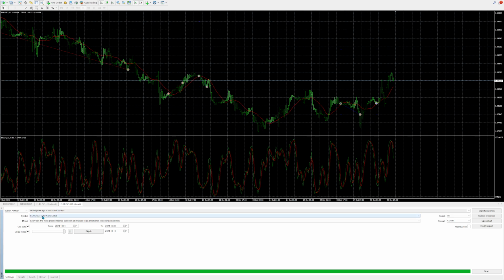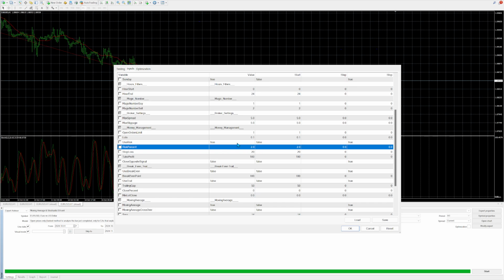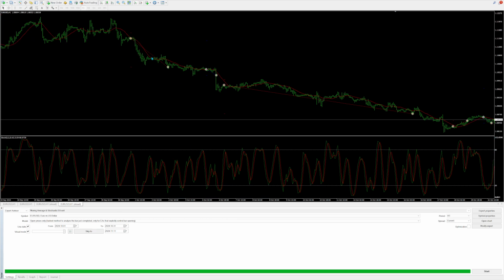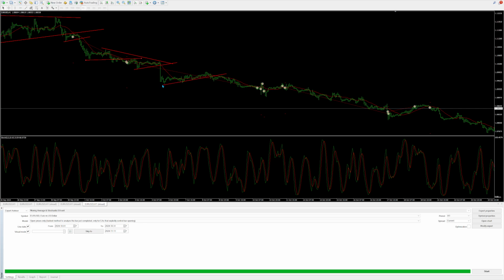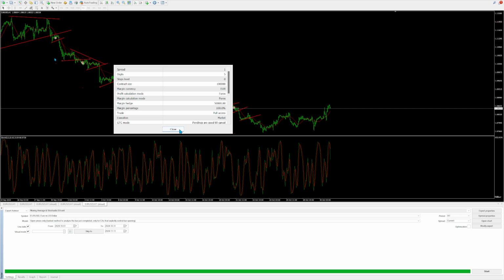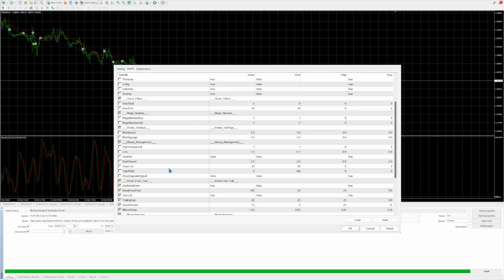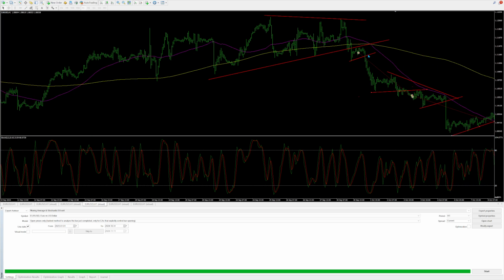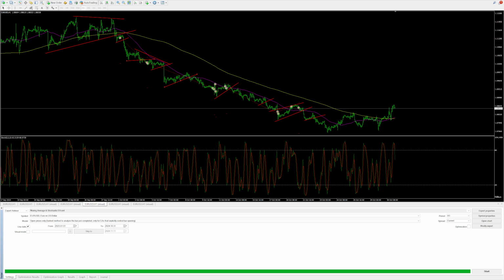Free Moving Average & Stochastic EA MT4 & MT5 - Moving Average & Stochastic Expert Advisor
Are you ready to elevate your forex trading with powerful indicators? This video dives deep into a Free Moving Average & Stochastic Expert Advisor (EA) for MT4 & MT5 designed to simplify and enhance your trading experience. Whether you're a beginner or a seasoned trader, learning how to integrate these indicators into your strategy can help you identify trends, optimize entry and exit points, and better understand market movements.

The Moving Average (MA) is a classic indicator widely used in technical analysis, providing valuable insights into the trend direction over a specific period. When combined with the Stochastic Oscillator, which measures momentum, this combination can become a powerful tool for spotting overbought and oversold conditions. In this video, we explore a free expert advisor that harnesses these two indicators to give traders an edge in timing trades and refining strategies.

The Free Moving Average & Stochastic Expert Advisor automates the process, helping you implement these indicators without the need for constant monitoring. We’ll break down the setup step-by-step, guide you through optimizing settings, and explain how this EA can fit into different trading styles. By using this free EA, you can focus on strategic decisions while letting the advisor handle the calculations and signals for you.

If you’re serious about improving your trading, don’t miss out! Watch the video, follow the steps, and see how this free moving average and stochastic EA can be the boost your trading routine needs.